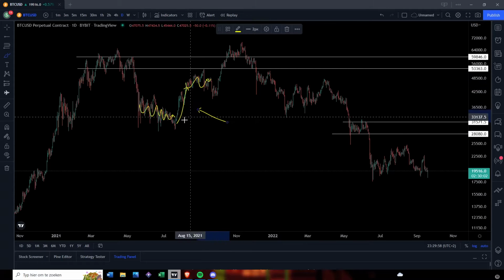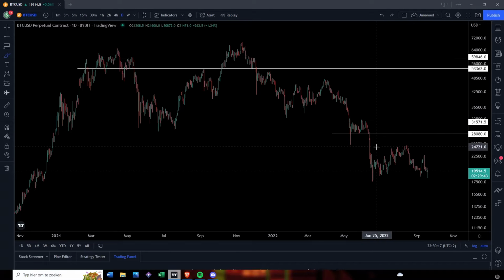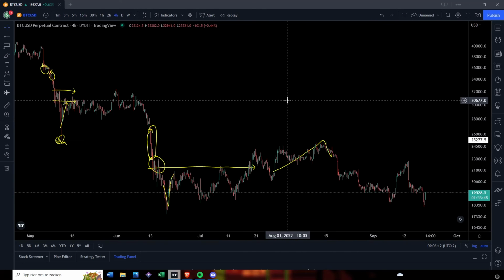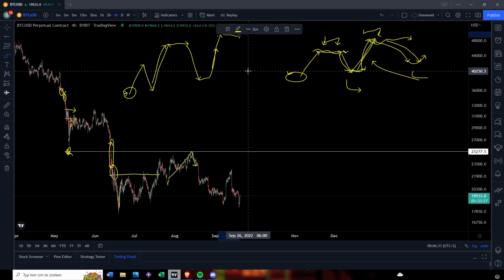lesson 4 ranges and voids